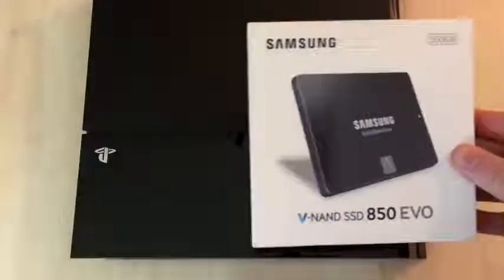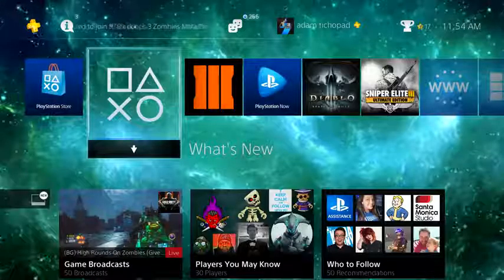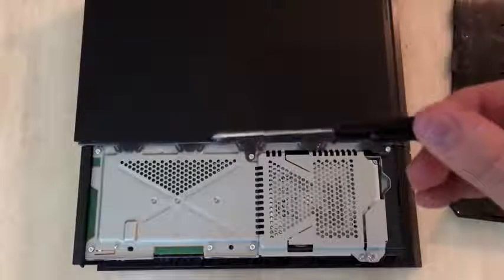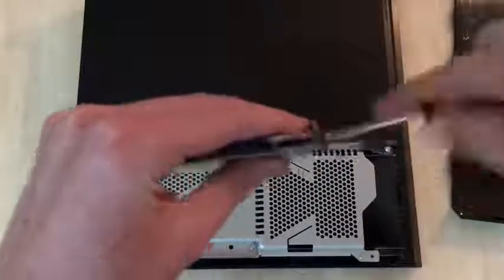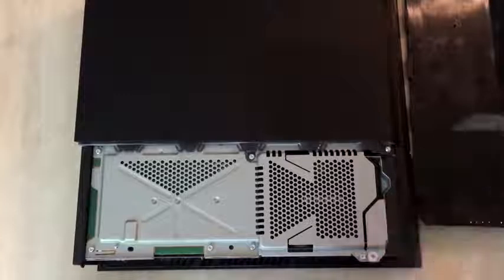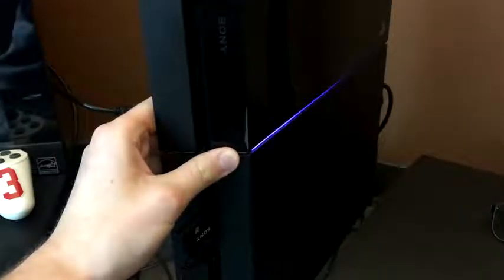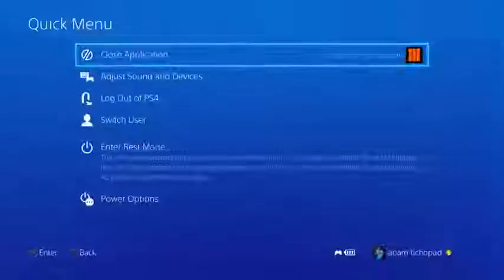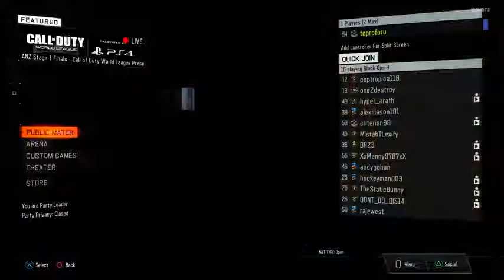How To Make Your PS4 RUN FASTER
SSD CANADA

SSD US